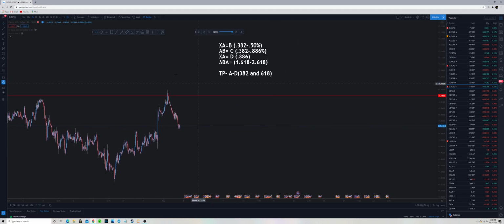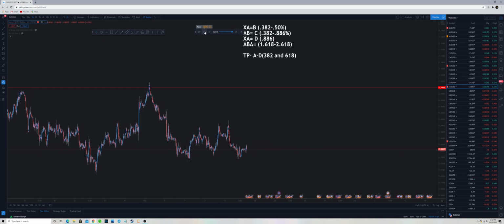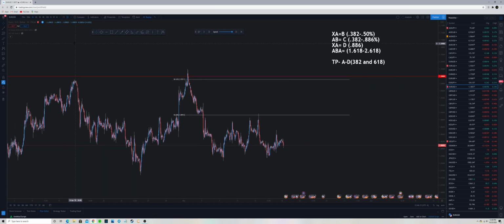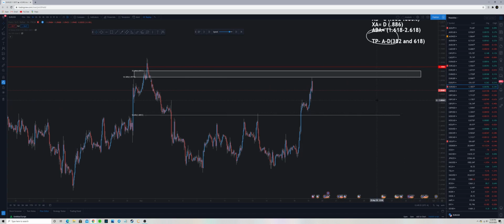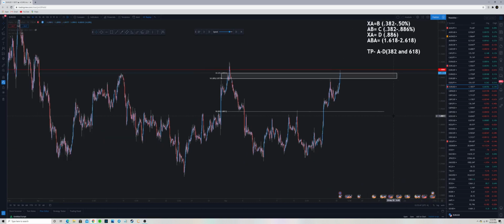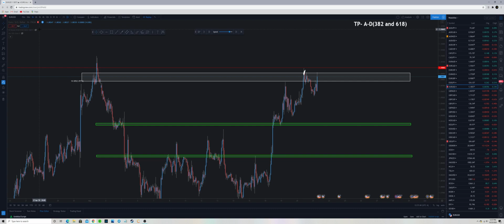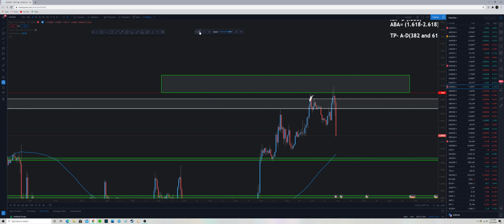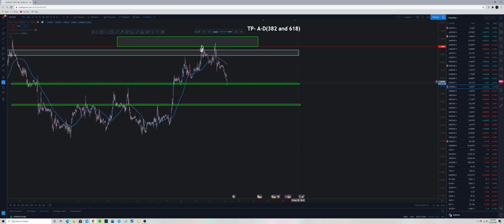Forex Harmonic Bat Pattern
What is going on everyone, this video we will be discussing the bat pattern and when and where the ideal entries would be, enjoy!